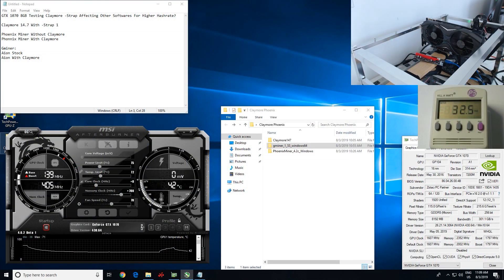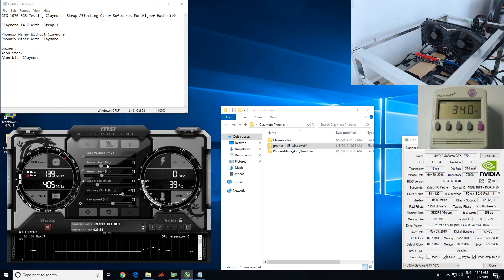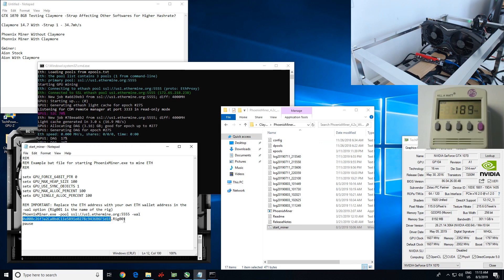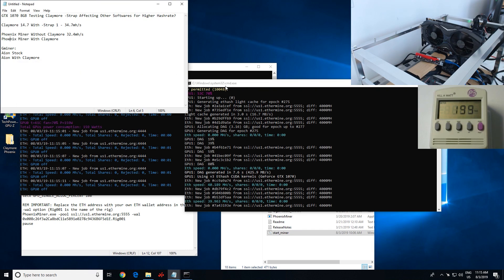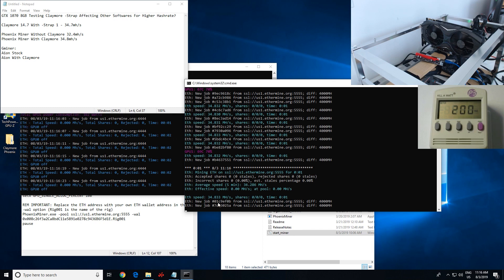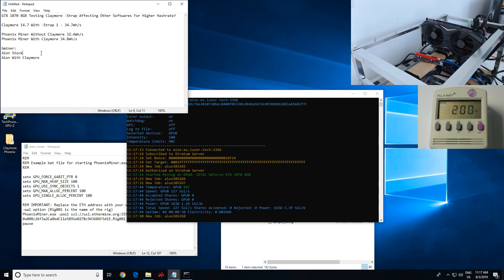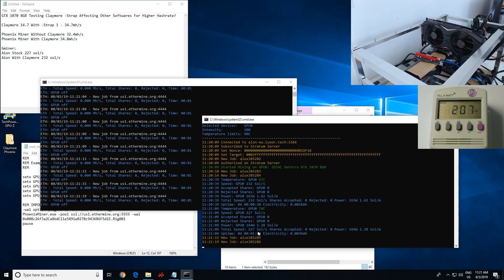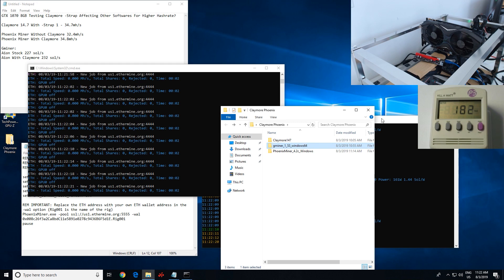Can Claymore 14.7 Memory Straps AFFECT Other Mining Software?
The GTX 1070 Used In The Video

So have Claymore 14.7 running (This is for Nvidia cards to "Inject" the strap, AMD you can probably do the memtweak software way), and once it has applied the -strap 1 and after it has created the dag and everything and shows some hashrate, simply press 0 (or other numbers depending on how many gpu's you have) on your keyboard to disable to gpu from mining and then open up another mining software while Claymore is up and see the hashrate.